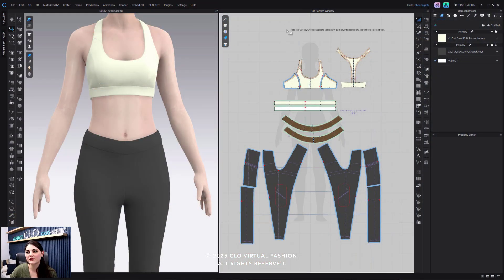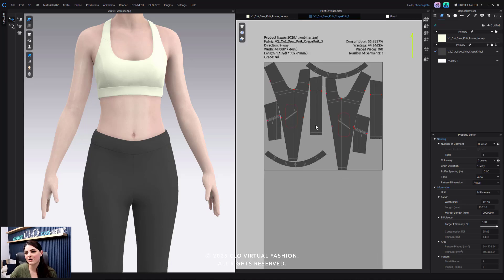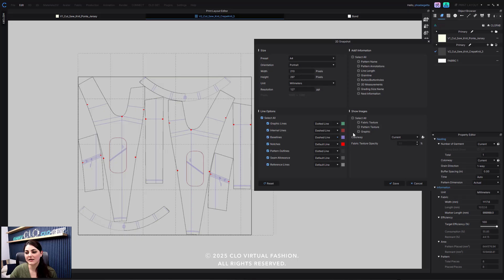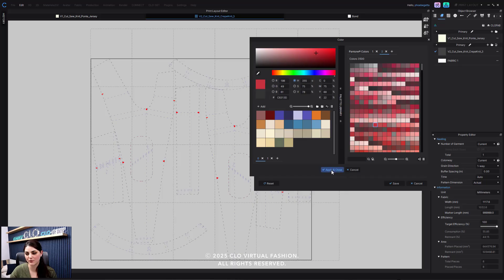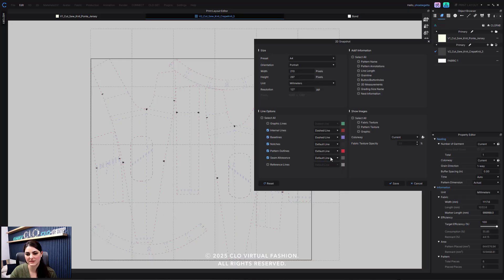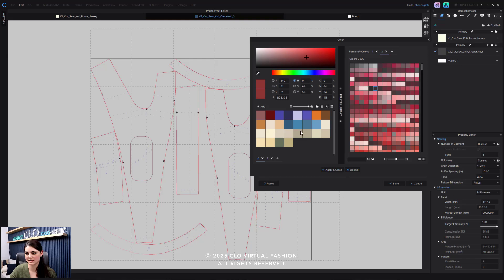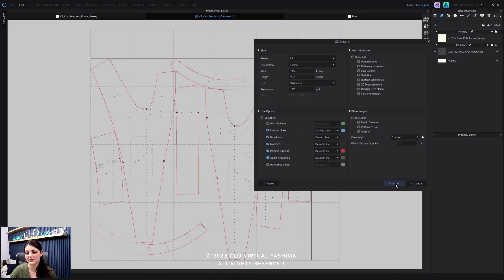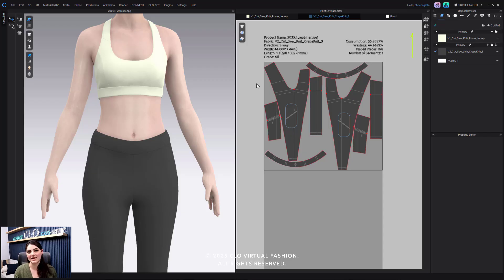2D Snapshot | CLO 2025.1 Features Deep Dive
The new update to our print layout in CLO 2025.1 allows you to freely customize the style and color of 2D pattern segments.